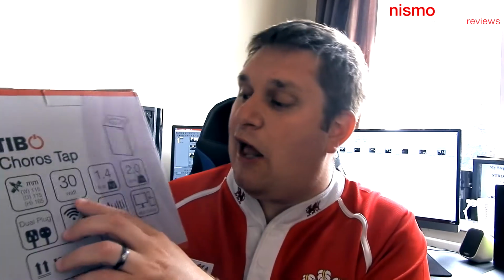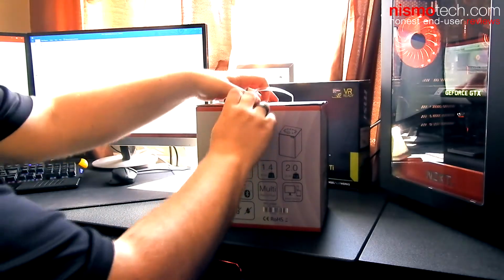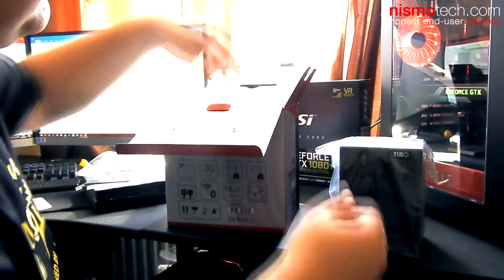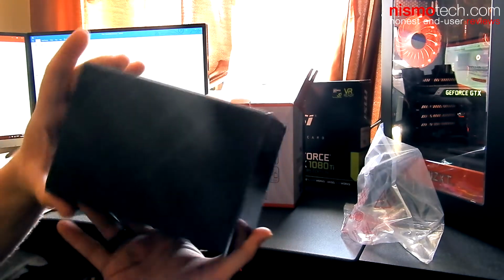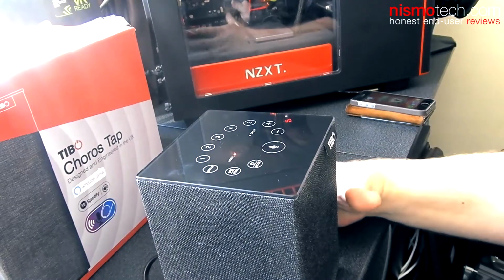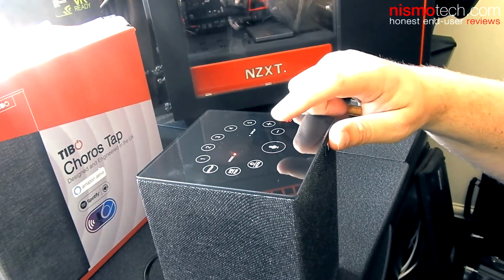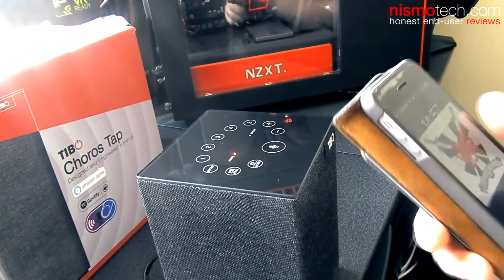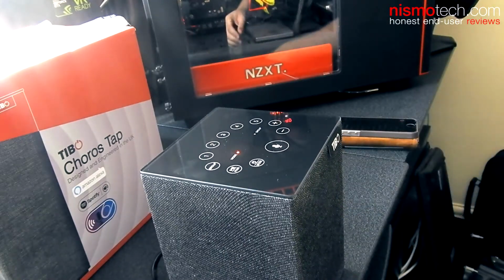Tibo Choros Tap {Unboxing} Cheap Alexa BT Speaker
Welcome to my unboxing off the Tibo Audio Choros Tap. A stunning Bluetooth speaker with built in WiFi and Alexa. Usually £100, using the link below you can get this for £49.99.

Full review and setup videos to come.

We hoped you enjoyed the video. Feel free to leave any comments and don't forget to "LIKE" the video to show your support and if you haven't already done so please also subscribe to us for more great content and giveaways from all the top brands.

Please use the links down below to purchase

Rocket Fuel

JMods Custom Controllers (Use "Nismo5" for %5 off)